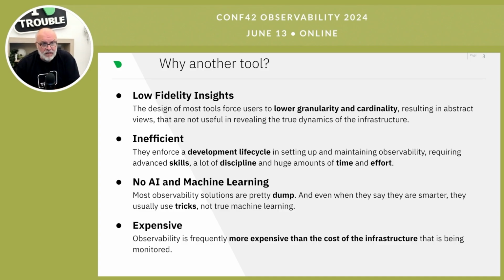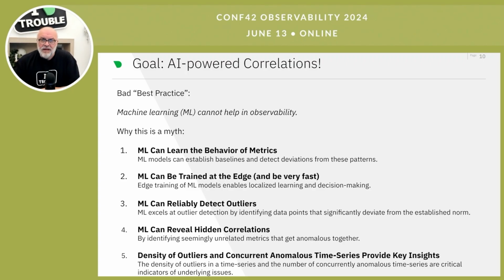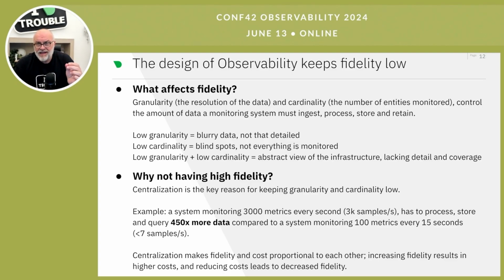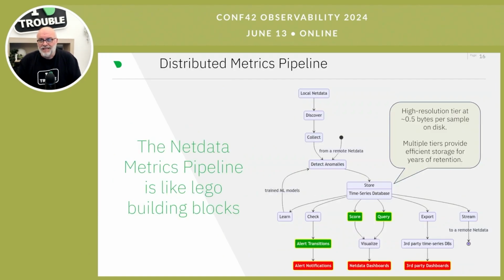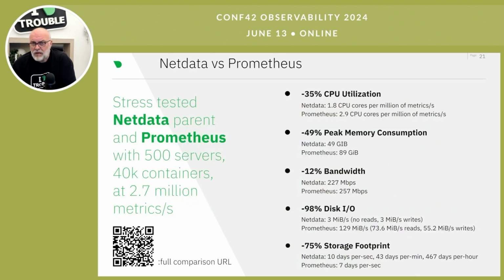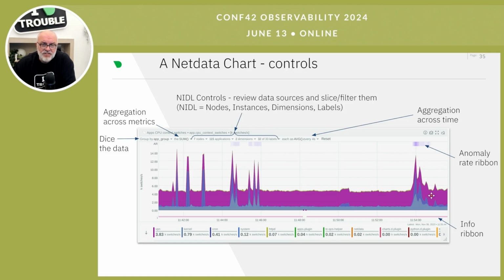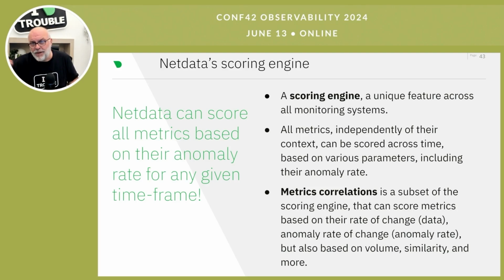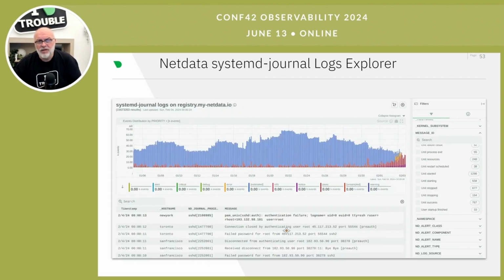Netdata: Open Source Distributed Observability Pipeline | Costa Tsaousis | Conf42 Observability 2024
Chapters
0:00 intro
0:26 preamble
0:39 about netdata
1:00 why another tool?
2:53 the current state of observability
4:46 observability generations
5:39 attributes of the ideal observability solution...
5:55 goal: monitor everything!
7:10 goal: real-time (per second) & low latency!
8:51 goal: powerful fully automated dynamic dashboards!
10:28 goal: ai-powered correlations!
12:33 netdata
12:53 the design of observability keeps fidelity low
15:49 decentralized design for high fidelity
18:37 common concerns about decentralized designs
21:24 netdata on an empty vm
22:33 distributed metrics pipeline
the netdata way:
25:12- standalone
25:49 - distributed monitoring
27:02 - centralization points
27:50 - hybrid cloud
28:20 netdata vs prometheus
28:57 netdata is the most lightweight platform!
29:32 netdata in cncf
challenge 1: netdata, from zero to hero today!
29:58 we have a lot in common
30:59 nidl, the model for rapid deployment
31:25 nidl: how it looks?
32:05 nidl: the result
32:36 mission accomplished!
challenge 2: get rid of the query language for slicing and dicing data
32:42 slice and dice from the ui
35:00 a netdata chart
35:09 info button: help about this chart
35:18 a netdata chart - controls
36:10 a netdata chart - anomaly rate per node
37:40 dicing any chart, without queries
38:26 info ribbon: missing data collections
39:50 mission accomplished!
challenge 3: make machine learning and anomaly detection useful for observability
40:06 ai for observability is tricky
40:48 what does netdata do with machine learning?
42:02 netdata's scoring engine
43:27 a netdata dashboard
44:23 anomaly advisor
45:36 mission accomplished!
challenge 4: make logs exploration and analytics easy and afforable
45:57 systemd-journald
48:44 netdata systemd-journal logs explorer
49:34 systemd-journald: it is slow to query
50:04 systemd-journald: it lacks integration
51:55 mission accomplished!
challenge 5: observability is more than metrics, logs and traces. what is missing?
53:16 challenge
54:33 netdata functions
55:03 example: network connections explorer
55:32 mission accomplished!
55:44 monetization through saas
56:32 thank you!